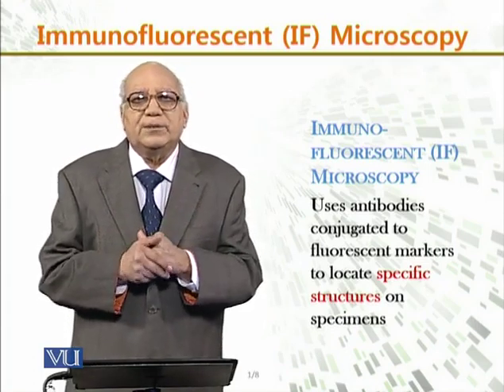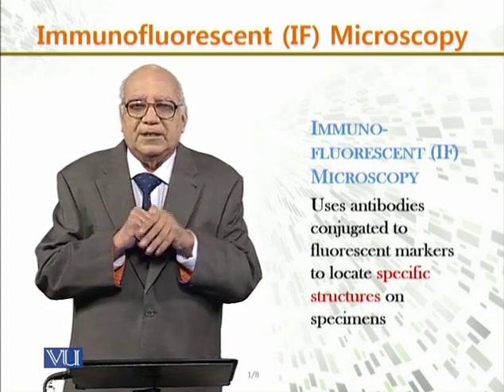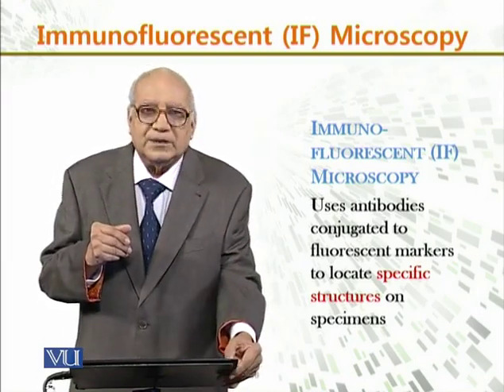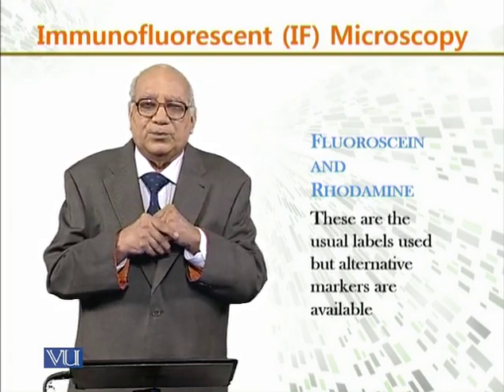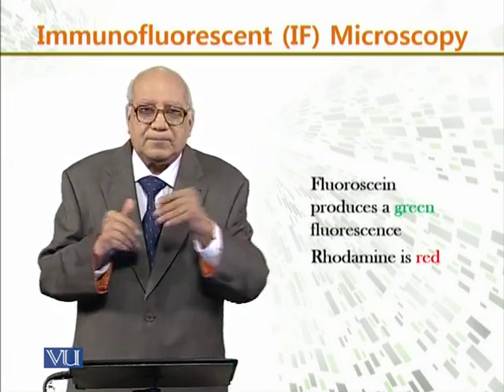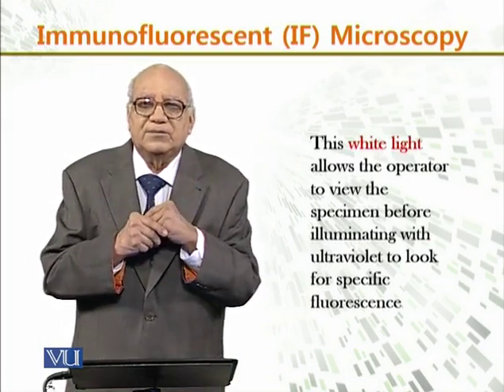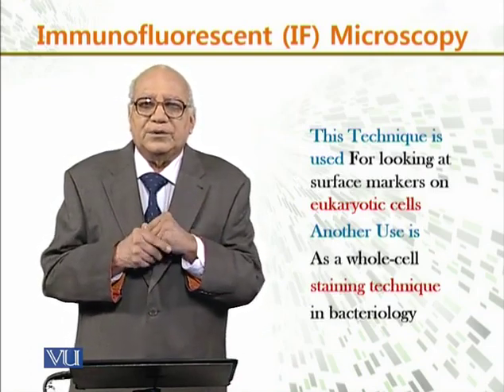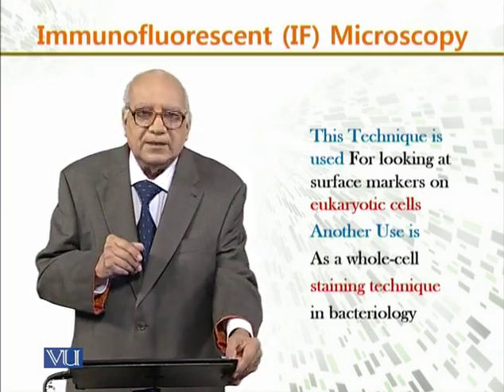BIO203_Topic091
Immunoflourescent Microscopy
Dr. Ahmad M. Khalid